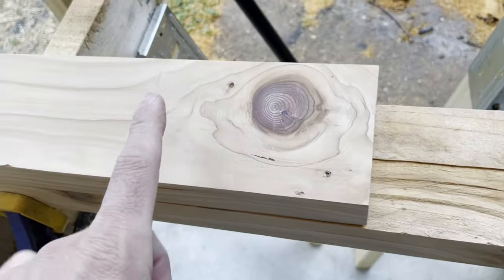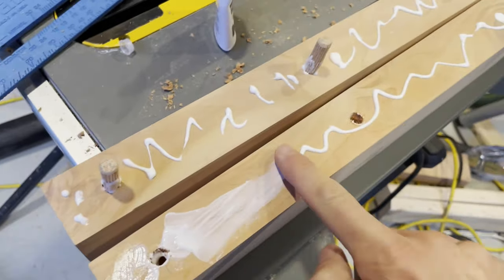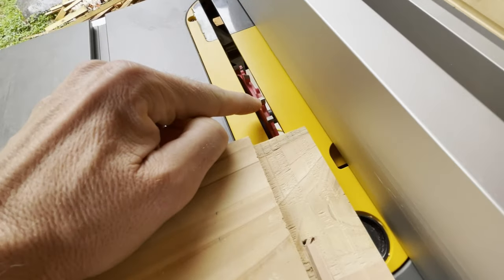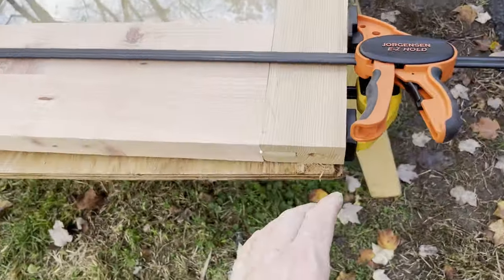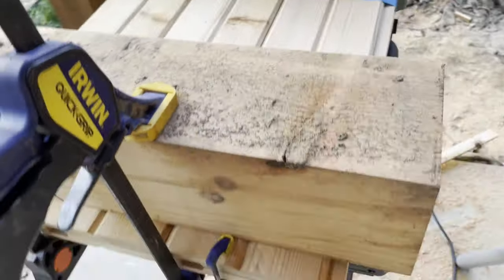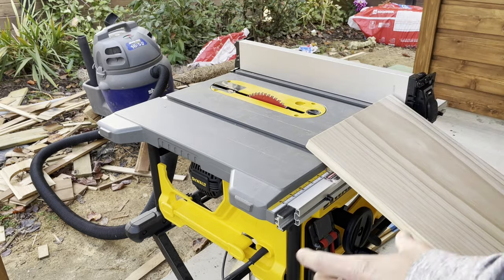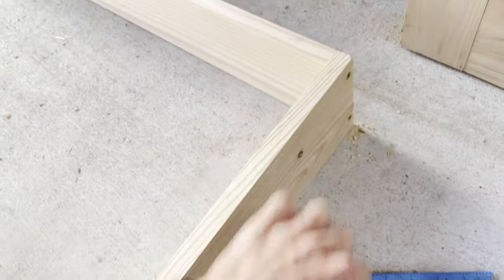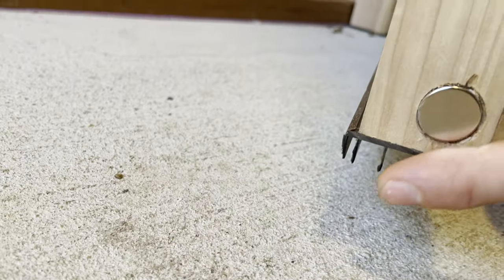Custom Build Cedar Sauna Door with Tempered Glass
Built a custom sauna from scratch without a kit. All cedar interior. Huum Drop 4.5 KW heater. Built a door from scratch since I couldn't find a good door to buy. Bought the 3/8" tempered glass from a local glass shop. All the lumber was rough sawn cedar that I milled to what I needed.

Metabo HPT Framing Nailer 21° NR90AES1.
Metabo HPT Air Compressor The Tank EC914S.
Flexzilla Pro High Flow 1/4 in. Fittings.
Flexzilla Air Hose 3/8" x 25 ft, 1/4 in. MNPT Fittings.
Makita 18 gauge 2" pneumatic nailer.
6 ft. Level (similar quality to mine).
Festool CT 15 Dust Extractor.
Festool Rotex RO 125 Sander.
Festool HL 850 Planer.
Festool PDC 18/4 Drill & TID 18 Driver.
Huum Drop 4.5 kW Heater.
Huum Uku WiFi Control Panel.

0:00 - Intro
0:13 - S